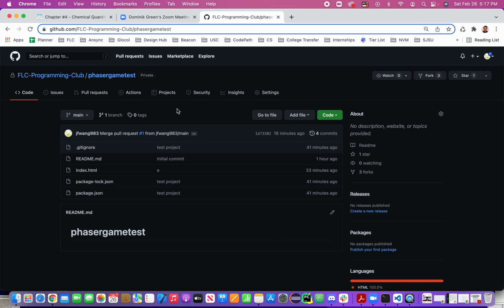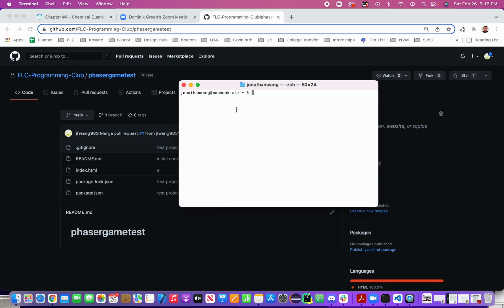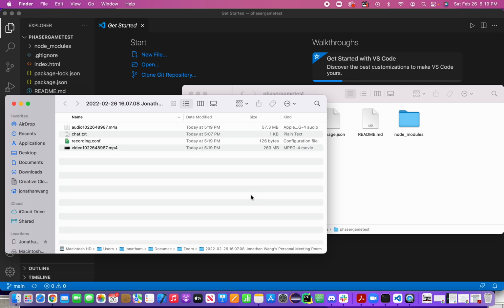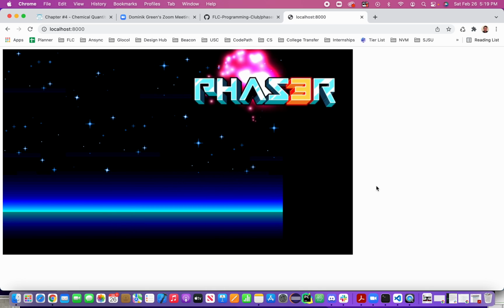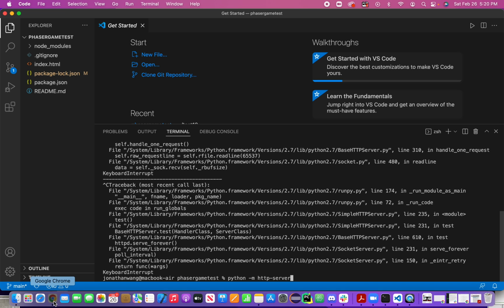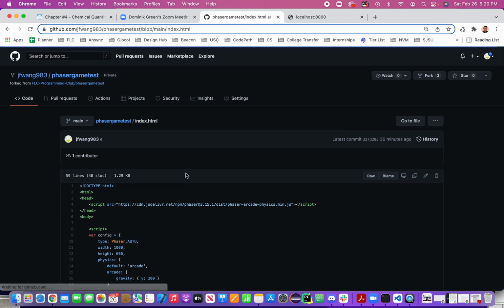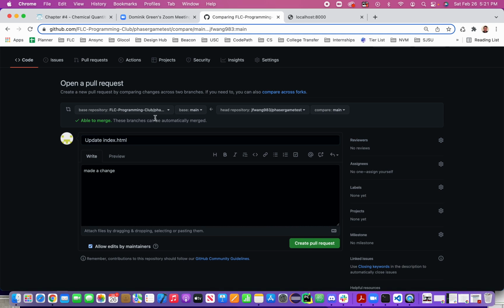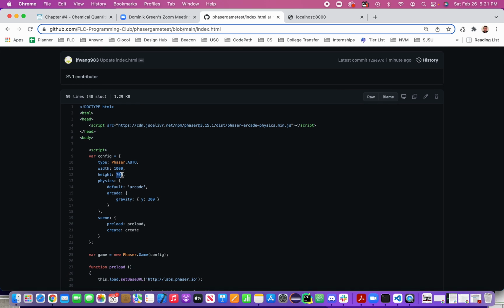Game Development Setup Tutorial